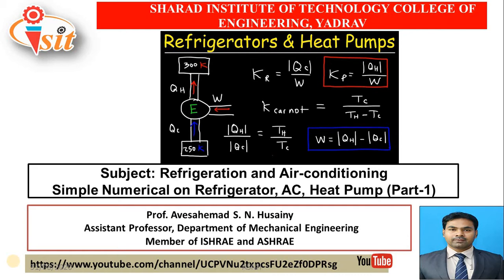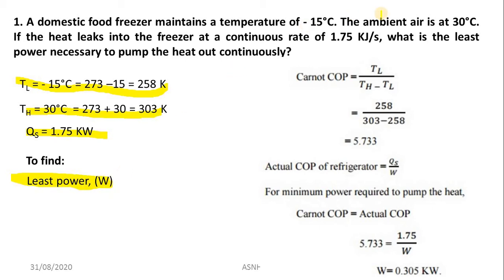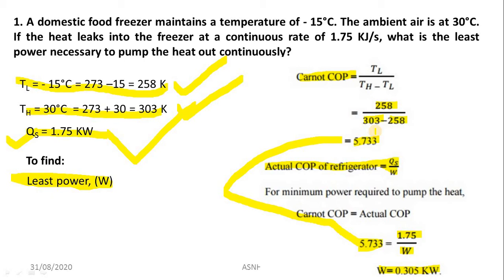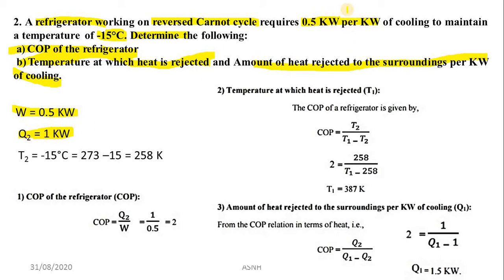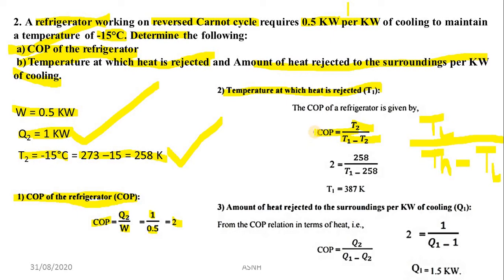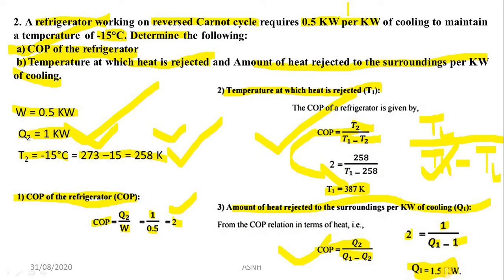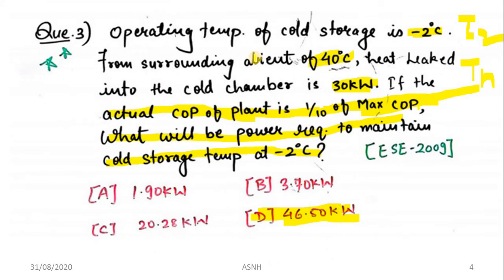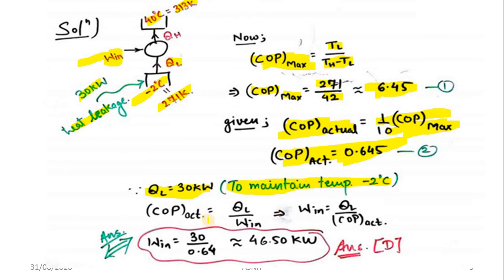Simple Numericals on Refrigeration and Air conditioning Part 1